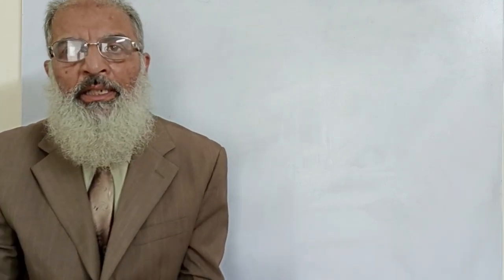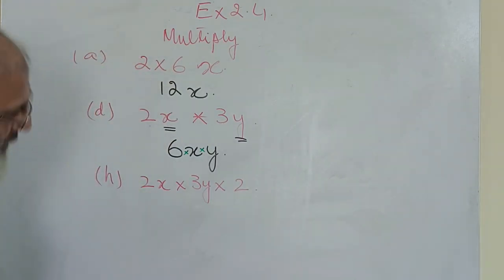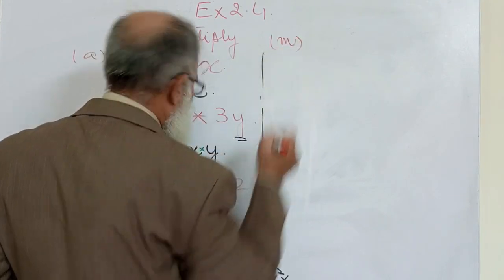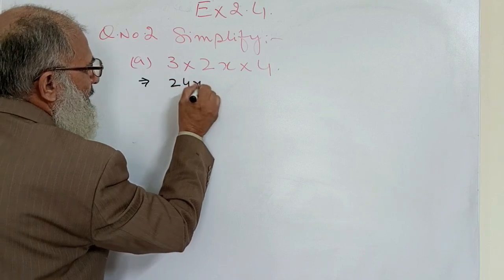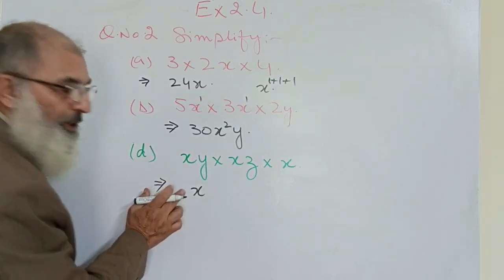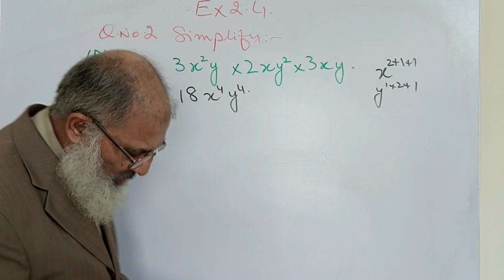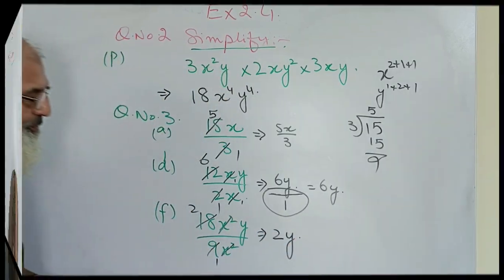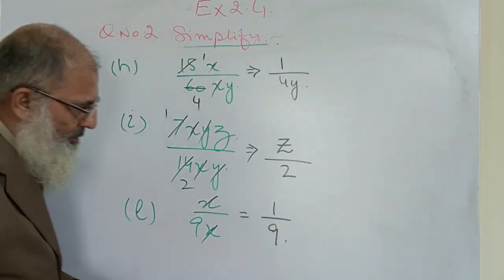Making Sense of Algebra|Multiplication & Division|Cambridge IGCSE Maths|Lecture 33Q. No. 1-3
Cambridgemaths MakingSenseofAlgebra Unit1Chapter2 Q.No.1-3#Exercise2.4